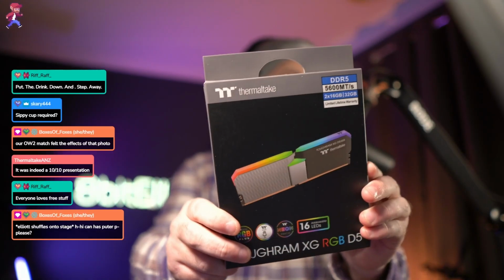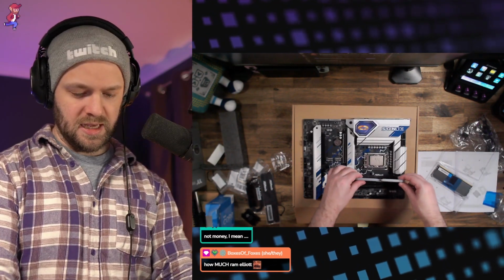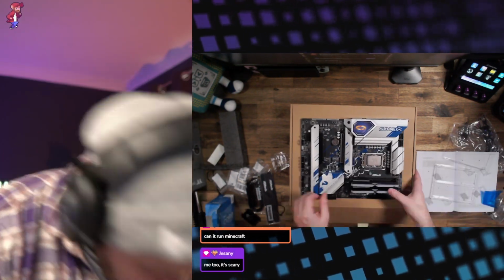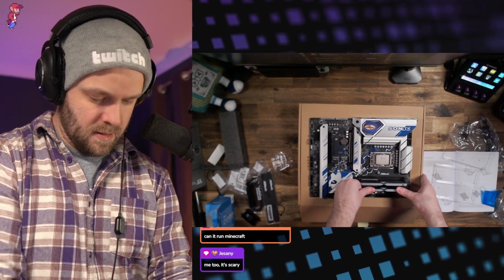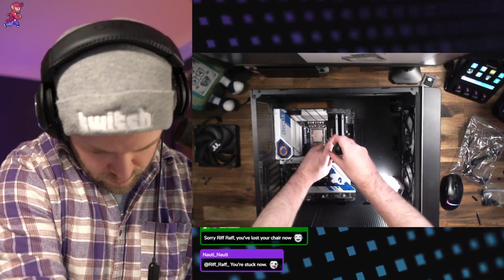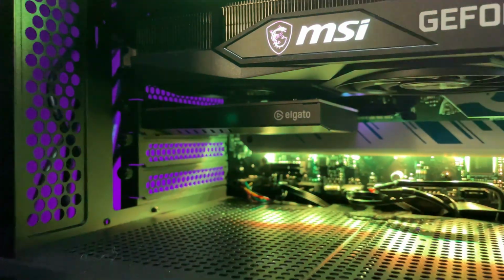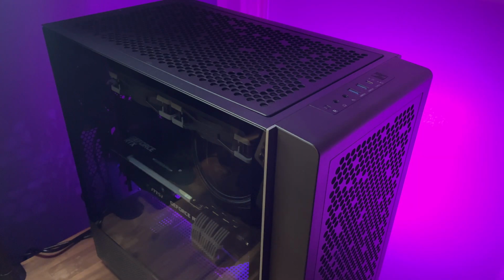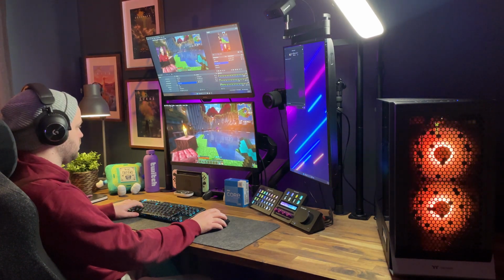2023 Streaming PC UPGRADE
My streaming PC was overheating and crashing on a much more regular basis, so we organised a new build thanks to Intel, ASRock and Thermaltake who provided many of the parts shown in this video. I've never built a PC from the ground up before, I've upgraded sure but there is something different about putting everything together. Thankfully this PC is able to handle anything I can throw at it and will for some time. Thanks to the parts provided, there is room for upgrading in the future.

PC Specs

Intel 13th Gen Core i5 13600K
ASRock Z790 PG (sonic the Hedgehog edition)
Thermaltake Ceres 300 TG ARGB Mid Tower Chassis
Thermaltake LCD Panel Kit for Ceres Series
Thermaltake TOUGHRAM XG RGB D5 Memory DDR5 5600MT/s 32GB (16GB x2)
Thermaltake TOUGHPOWER GF A3 Gold 850W

Parts kept from the old PC
MSI RTX 3080
Thermaltake AIO cooler
Elgato Cam Link Pro

Need streaming gear? Elgatos got you!